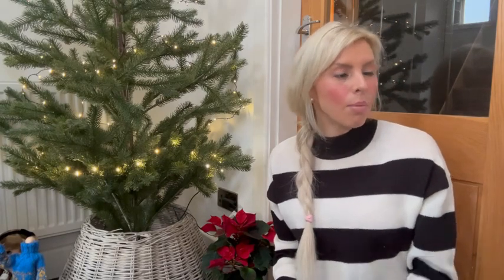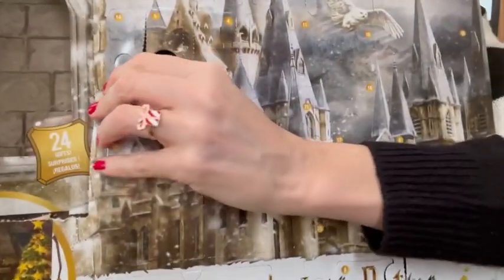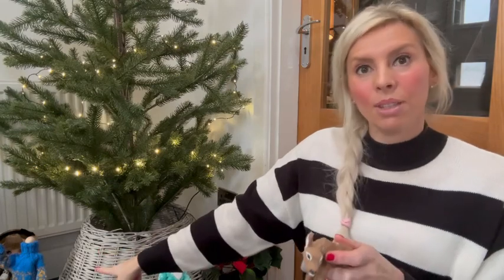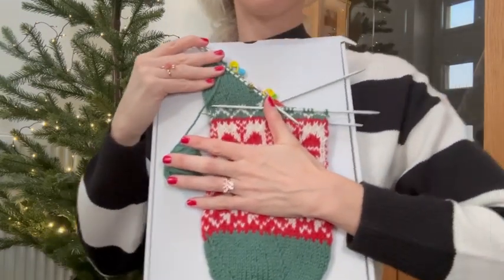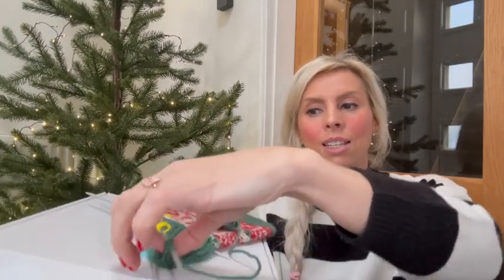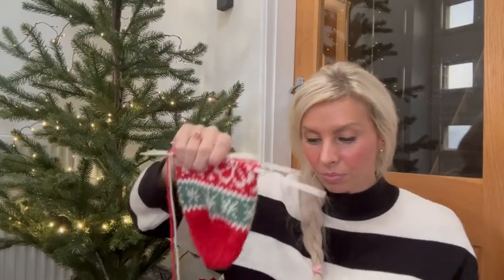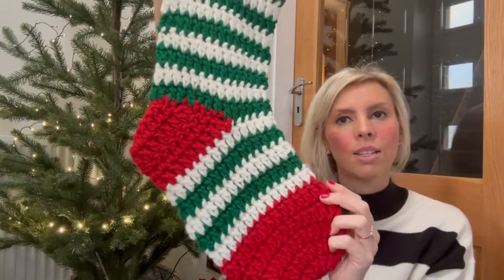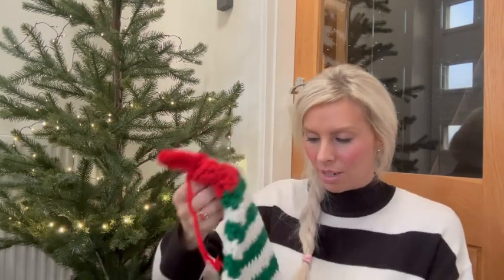Day 9, Vlogmas, Stitchmas, dollmas